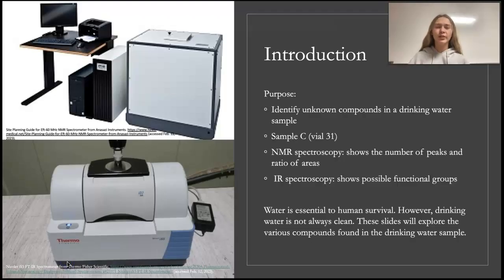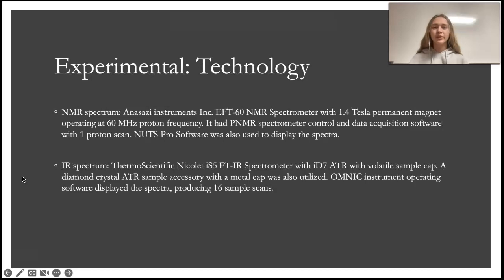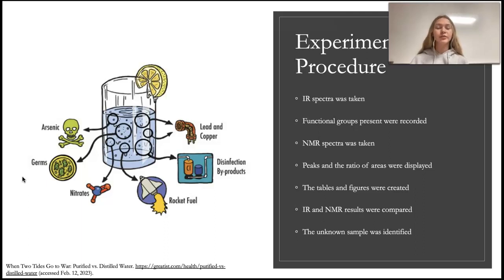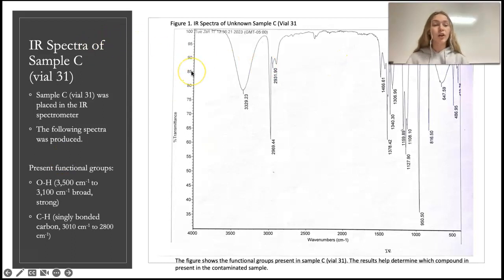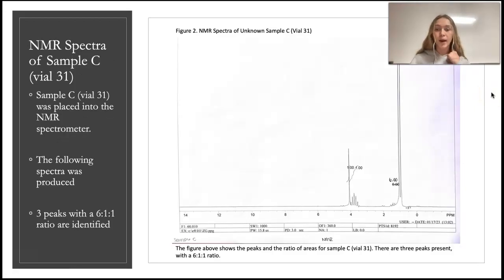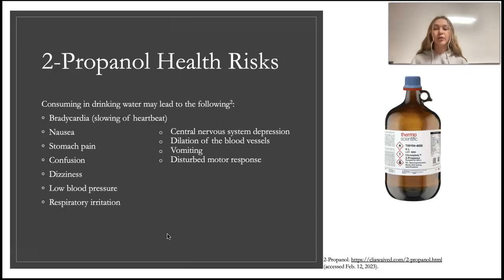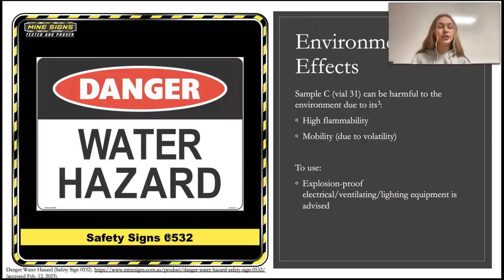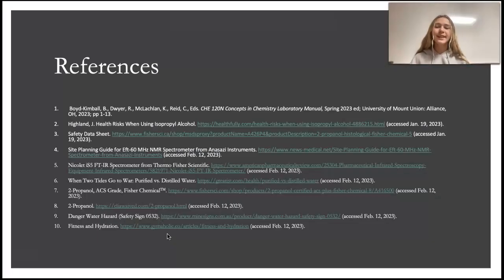What's in the water (3)